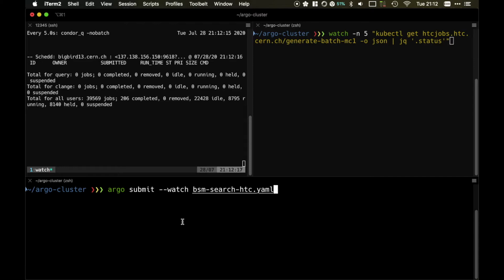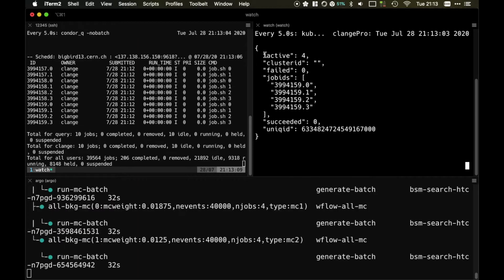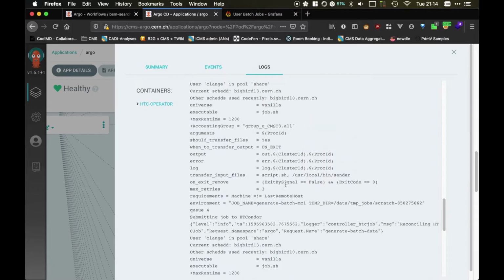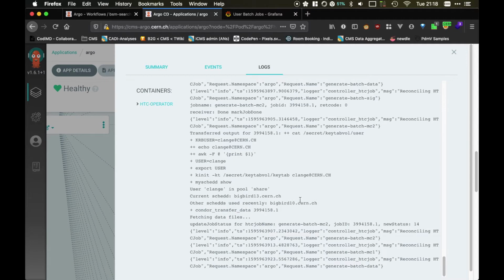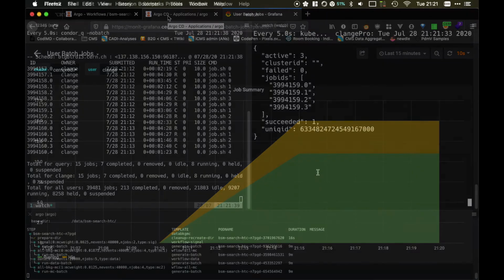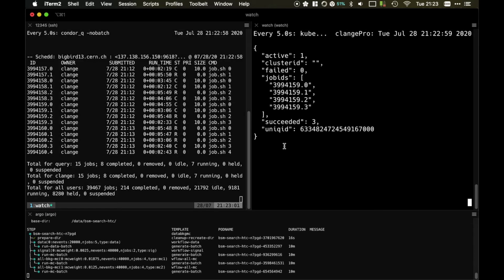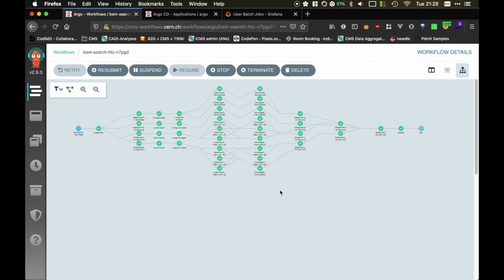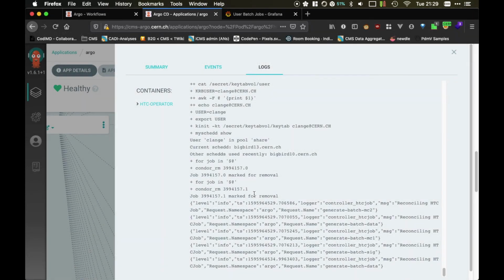Hunting for New Particles Leveraging Legacy Infrastructure with Kubernetes - Demo 2